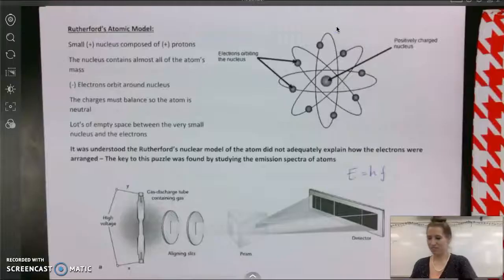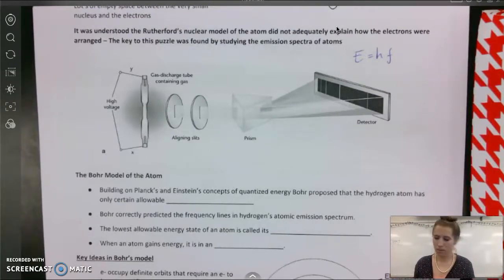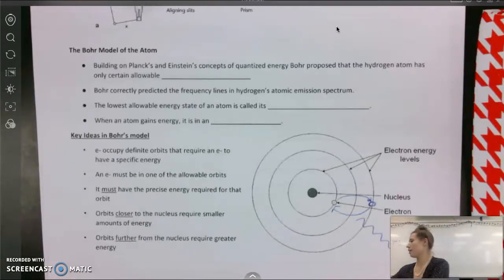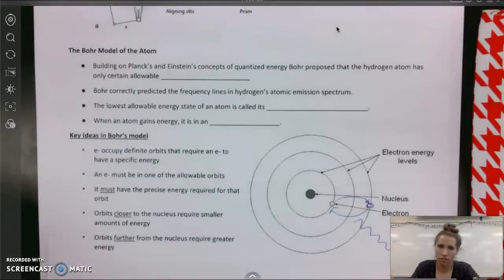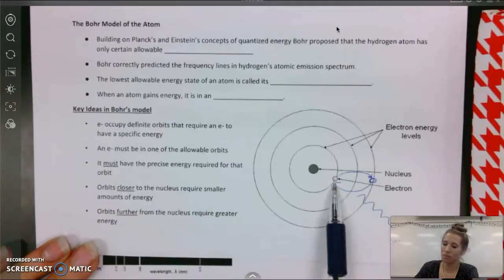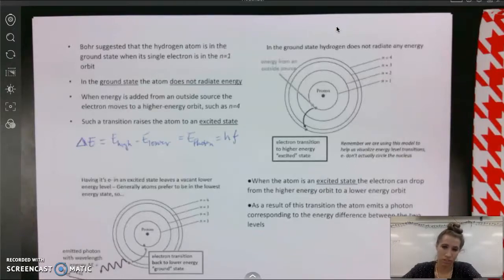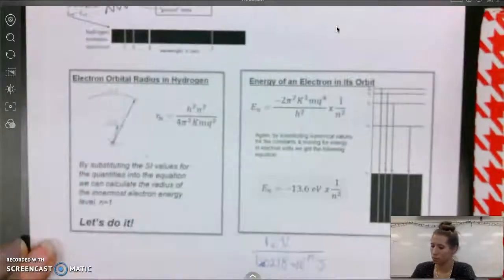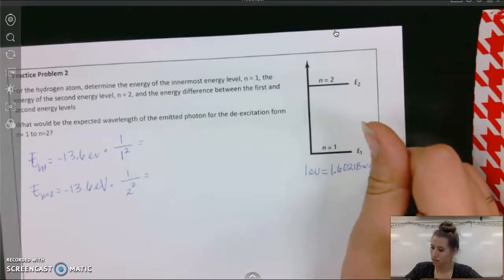Physics Unit 9: LT 2: Part 2